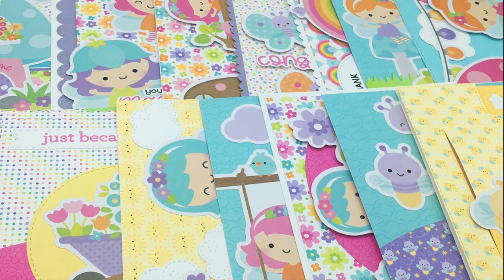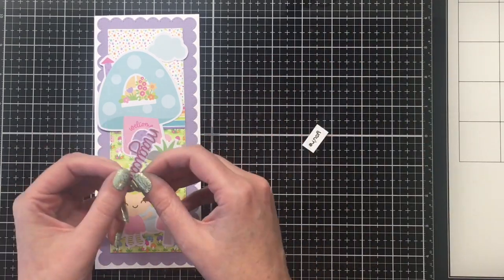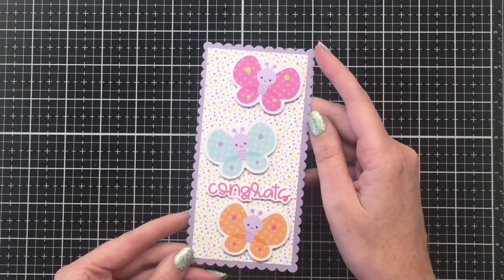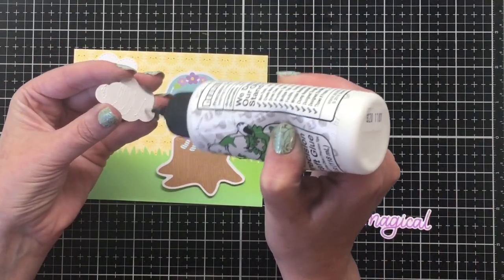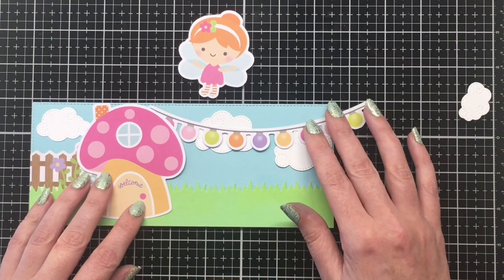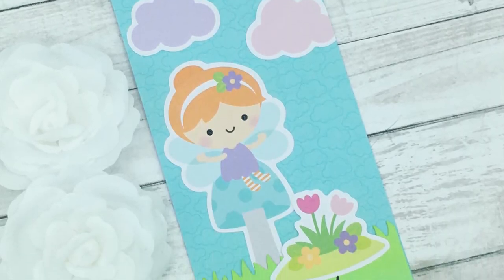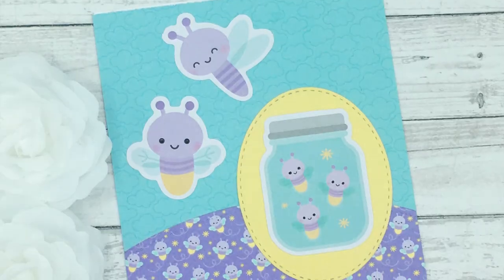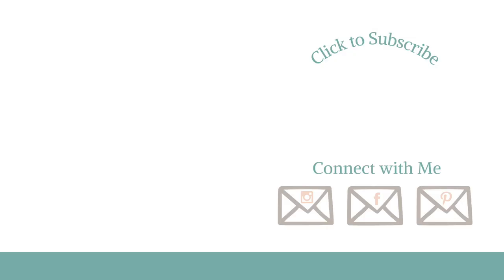45 Cards | Collaboration with Kristie Marcotte | Doodlebug Designs Fairy Garden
Join Kristie and I as we share 45 cards using the Doodlebug Designs Fairy Garden collection, including the 6x6 paper pad and ephemera! All products listed below.

Amazon USA
Amazon Canada

PRODUCT LIST

FEATURED PRODUCTS

STAMPS

DIES

INKS

Catherine Pooler Be Mine, Pixie Dust and All That Jazz Ink

ADHESIVES

TOOLS

PAPER

Accent Opaque White Cardstock 80lbs